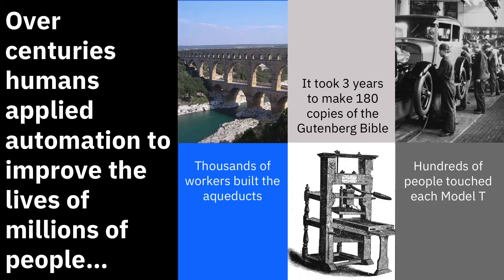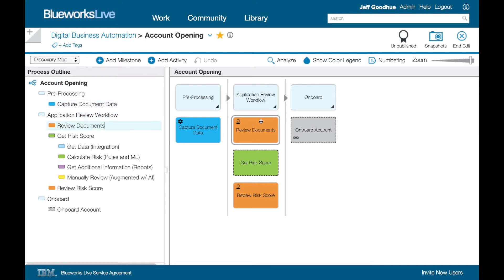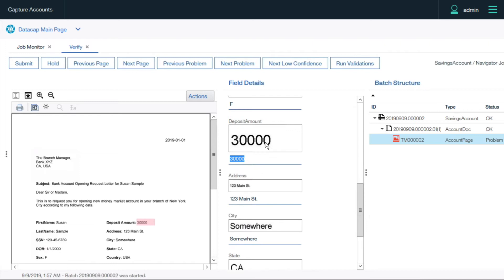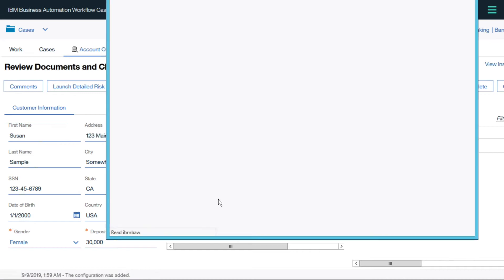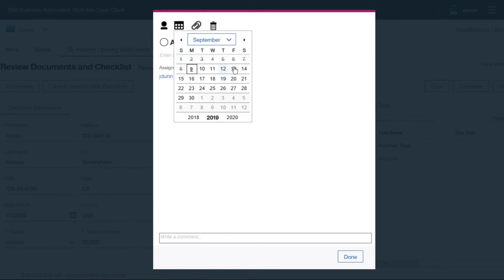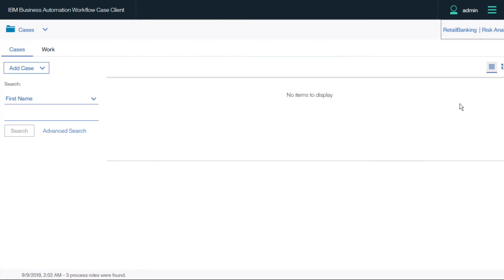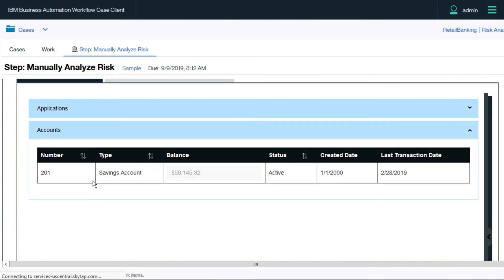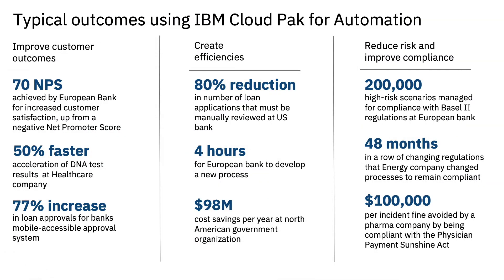Overview of IBM Cloud Pak for Business Automation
Automating business operations can significantly improve efficiencies and customer experiences. This demo includes capabilities across business modeling, content management, data capture, robotic process automation, business rule decisions and process, and case workflows.